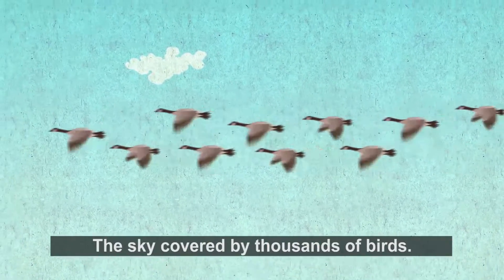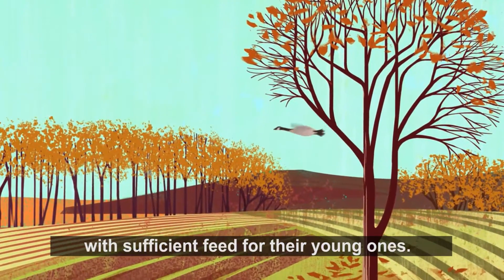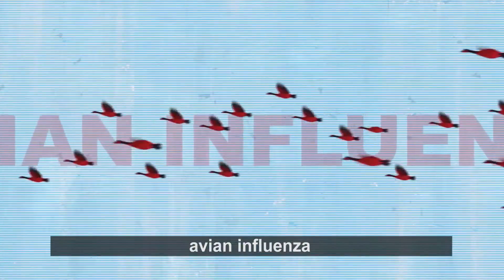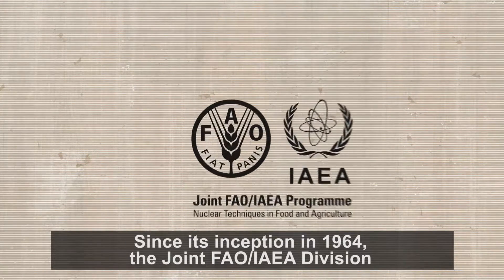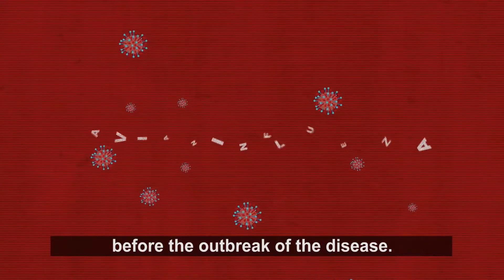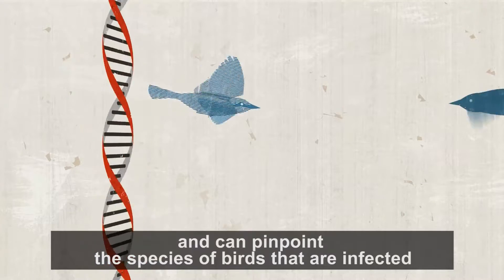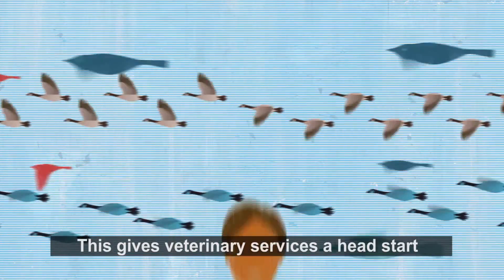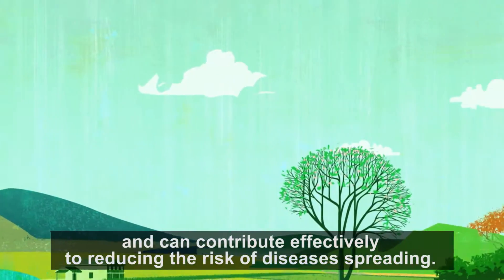Using Nuclear Science in the Control of Avian Influenza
Outbreaks of avian influenza have led to the death or culling of millions of poultry and pigs and untold millions of dollars in losses to farmers and producers. Avian influenza is also a deadly disease that affects humans. A specific focus is on technologies that allow the identification of a pathogen before the outbreak of the disease. In the case of avian influenza, the stable isotope composition of a bird’s feathers, claws or beaks reveals where the migrating bird began its journey; molecular techniques can detect the presence of viruses, such as avian influenza, in droppings of infected birds; and can pinpoint the species of birds that are infected. Combining the information gathered by these techniques, researchers can track birds as they travel, determine where they come from, what paths they have taken and which species are carrying the virus. This gives veterinary services a head start in predicting sites at higher risk of outbreaks.